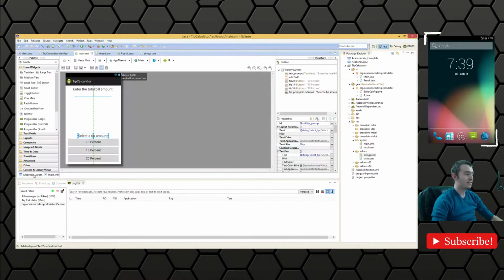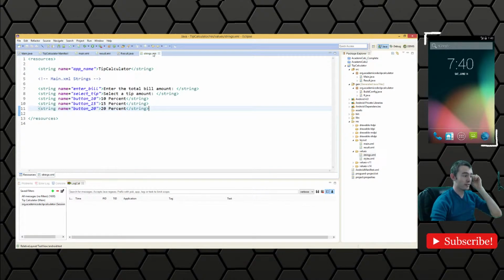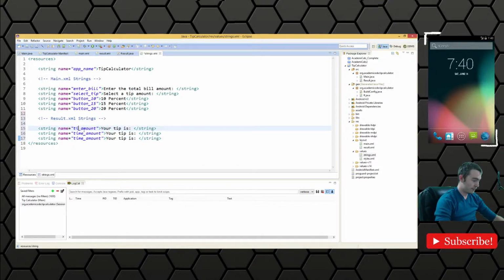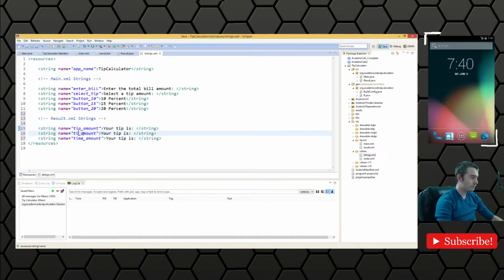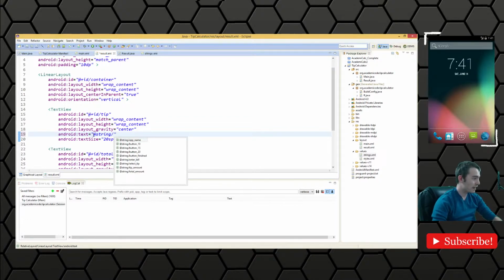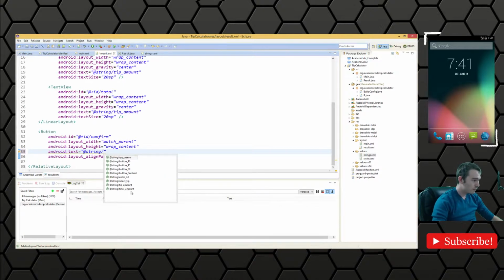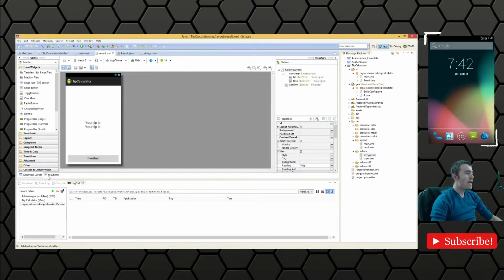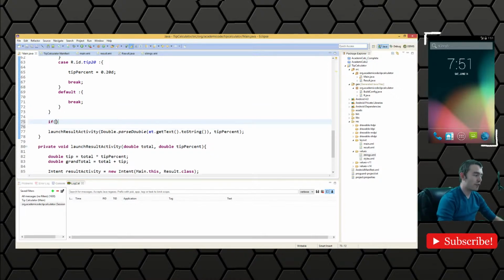Android Programming: Creating A Tip Calculator (Part 7)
In this tutorial, we put some finishing touches on our application to get it ready for "production"!